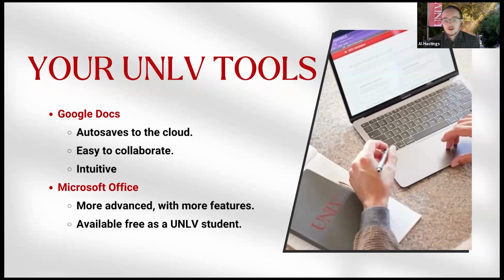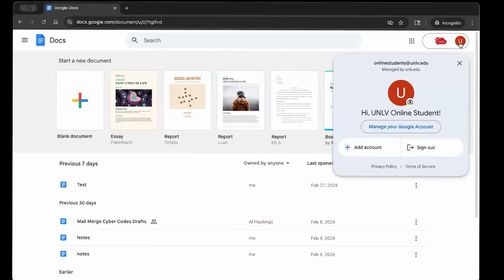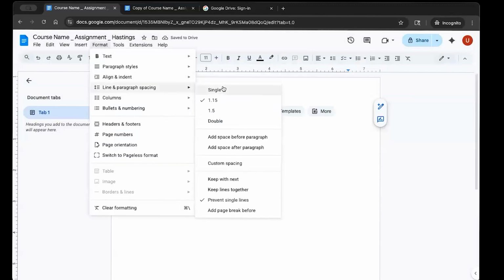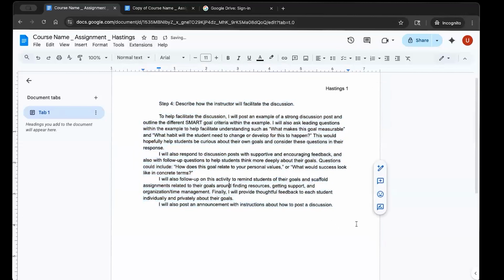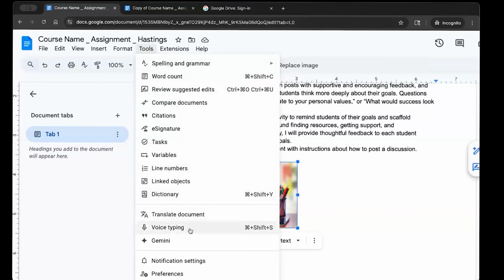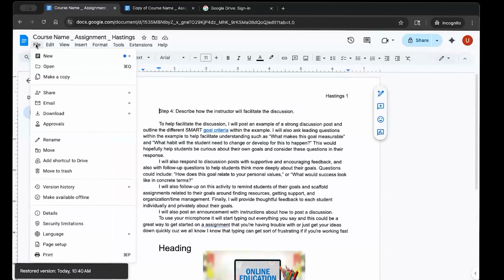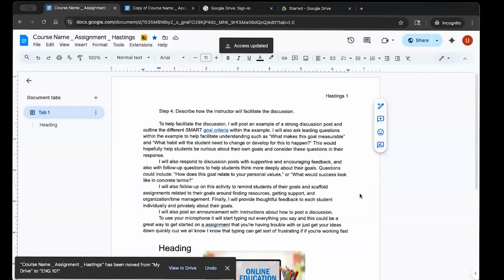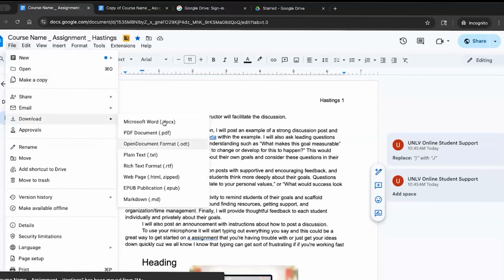Writing Assignment Hacks for Online Classes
In this video, UNLV Online Student Support goes over the basics of using Google Docs or Microsoft Word to write, edit, and collaborate on writing assignments.